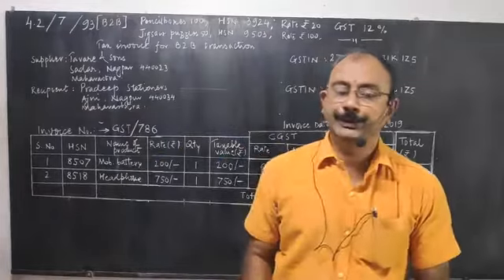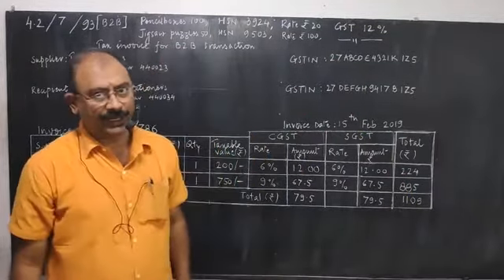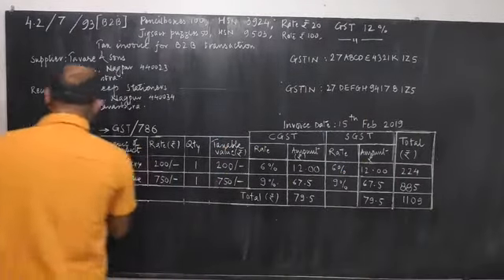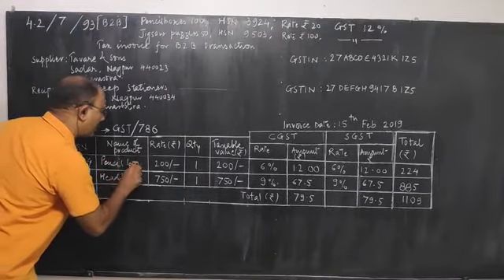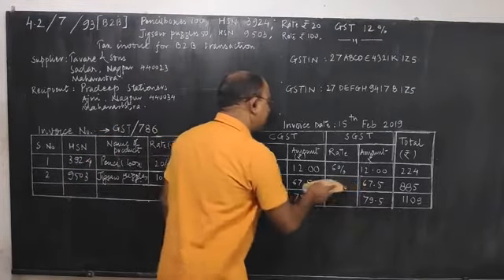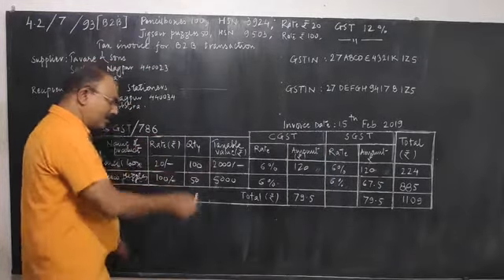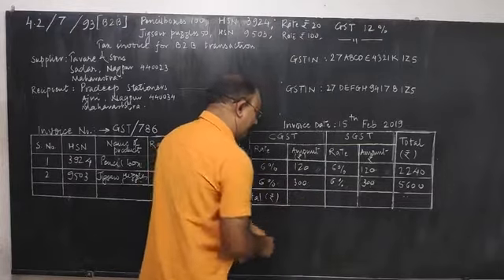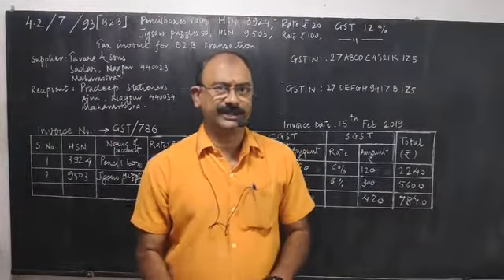FIN. PLANNING , LECTURE 17, PS 4.2, PROB 7, PG93